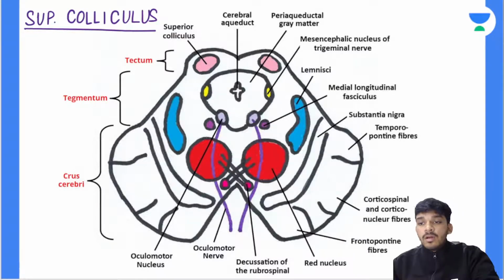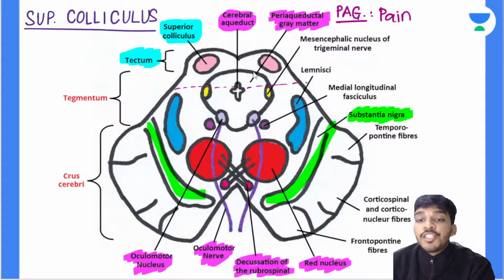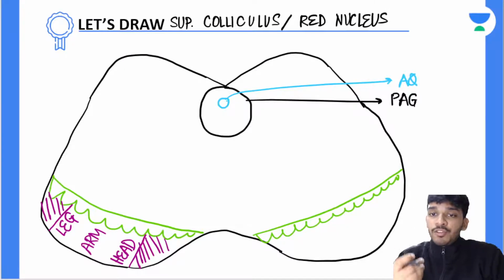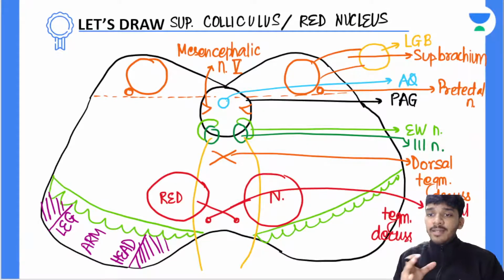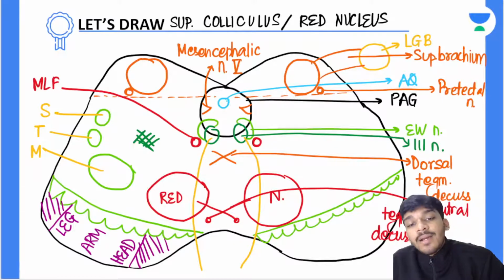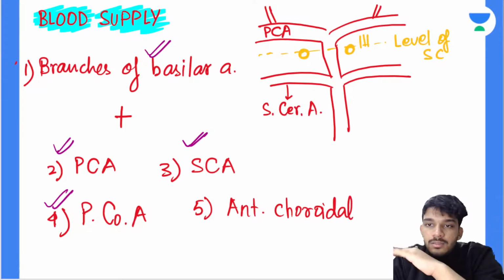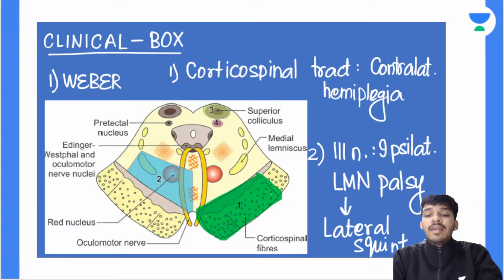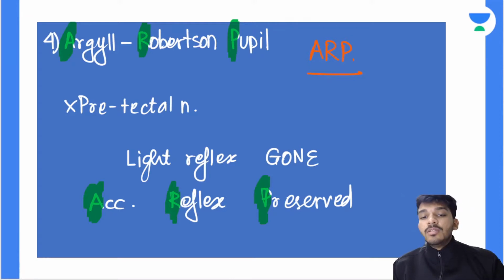Midbrain Part-2 | Superfast Course Anatomy | Unacademy Future Doctors l Chetanya Mittal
In this session, Chetanya Mittal will be teaching about Midbrain Part-2 | Superfast Course: Anatomy for MBBS Prof-1

Chetanya Mittal and other Top Educators take classes on Unacademy App.

Unacademy Subscription Benefits:
1. Learn from your favourite Educator
2. Dedicated DOUBT sessions
3. One Subscription, Unlimited Access
4. Real time interaction with Educators
5. You can ask doubts in live class
6. Limited students
7. Download the videos & watch offline

Get theMBBS Iconic Advantage:
1. Personal Coach
2. Study Planner & Bi-weekly Reviews
3. Dedicated Doubt Clearing Space
4. Personalized Test Analysis
5. Study Booster Sessions
6. Preparatory Study Material
7. All the Unacademy Subscription Benefits